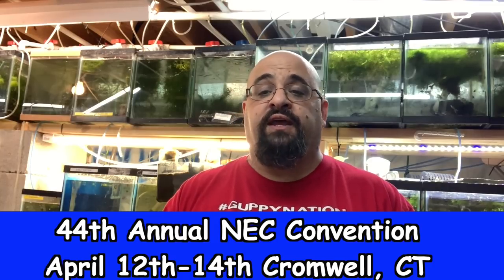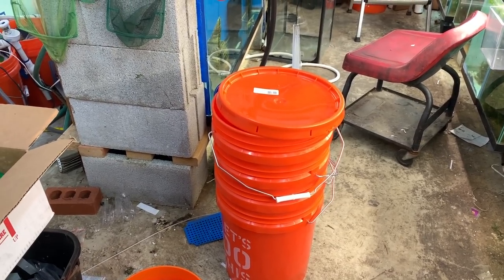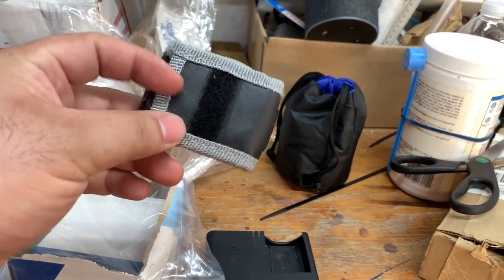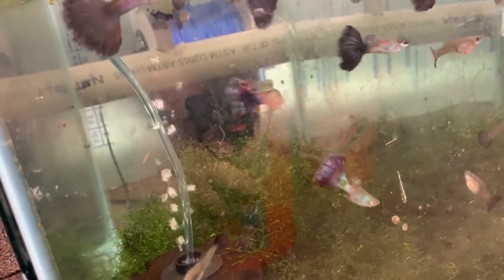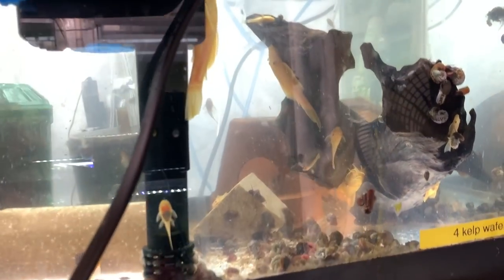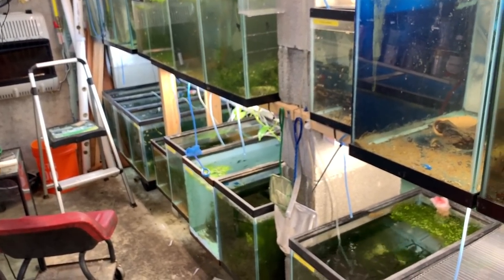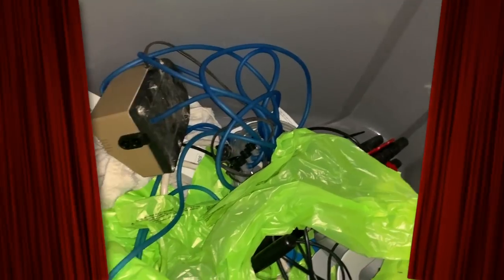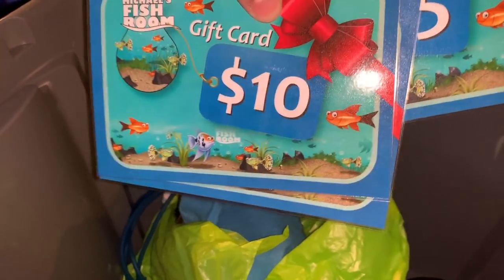I STILL HAVE SO MUCH TO DO FOR NEC! Local Fish Club Convention!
I am preparing for NEC, The Northeast Council Aquarium Fish Convention in Cromwell, CT.  This local fish club convention is a 3 day event consisting of a vendor room, local fish club auction and many speakers. Watch this aquarium fish room vlog as I prepare to bring breeding for profit guppy fish and pleco fish to sell!

Seachem Prime

Seachem Safe

Prazi Pro

Ich X